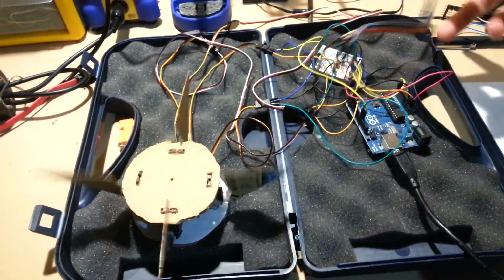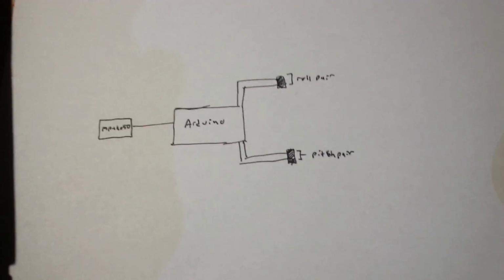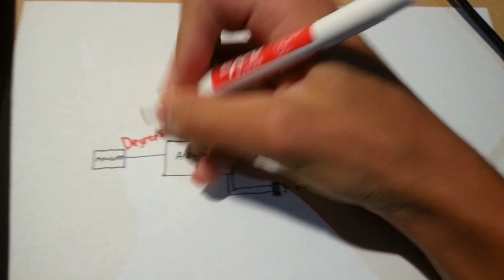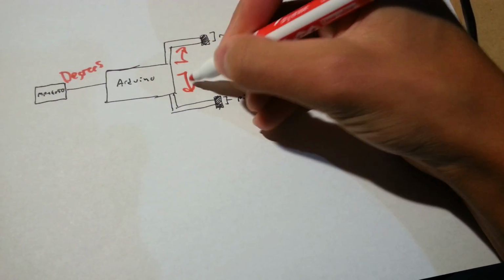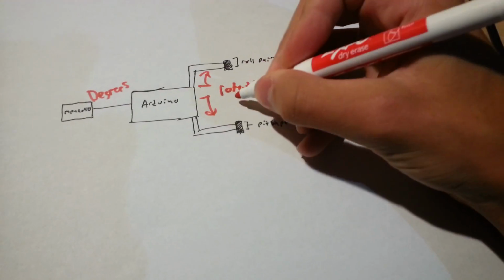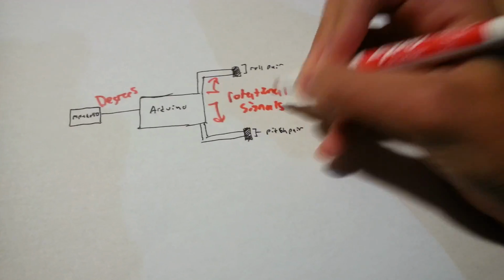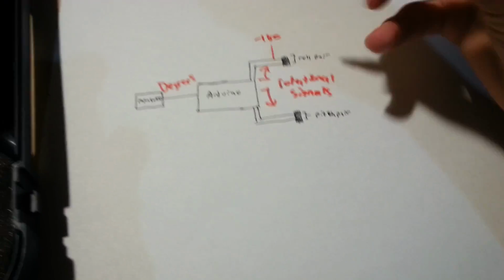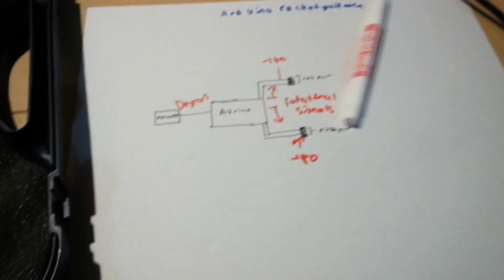ArsenioDev's Hackaday prize entry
Hackaday prize